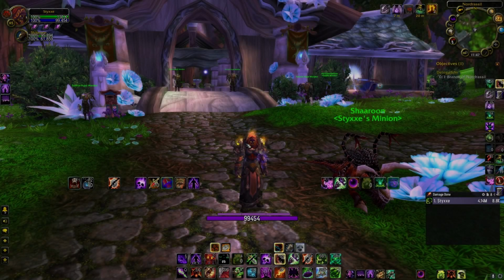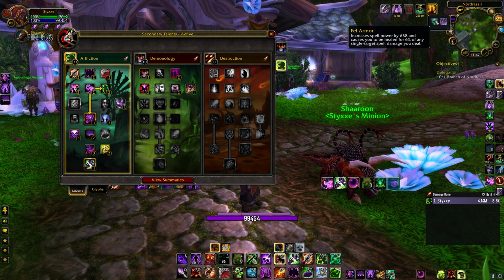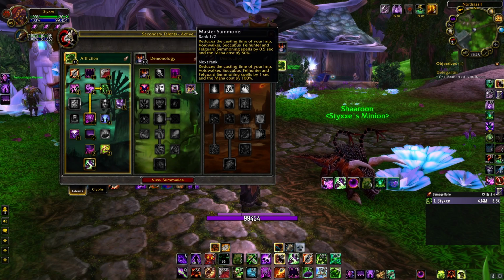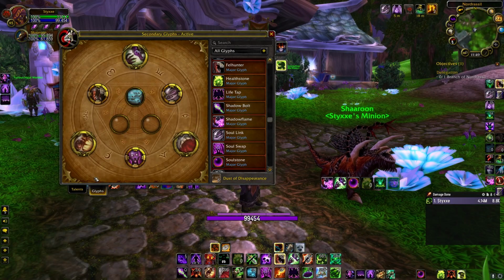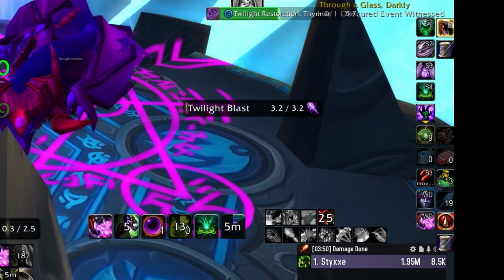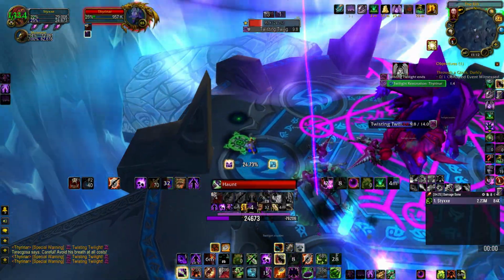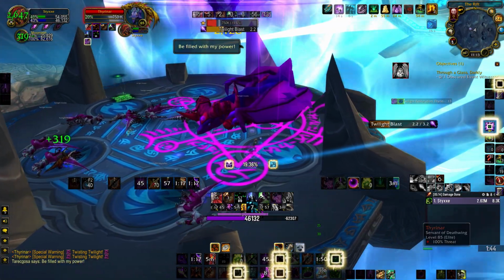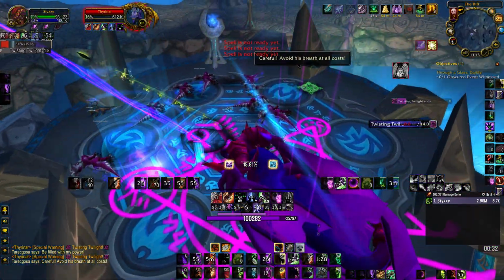Through a Glass, Darkly - Thyrinar boss fight Warlock Guide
Through a Glass, Darkly - Thyrinar boss fight Warlock Guide for Cataclysm Classic. How to do this fight without mage's spellsteal or Shaman's interrupts. Warning, sloppy gameplay